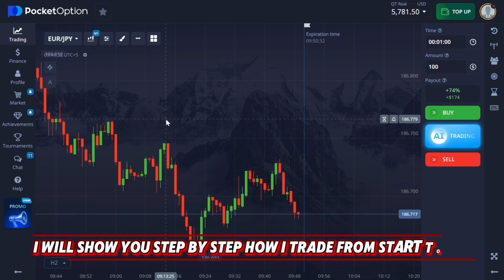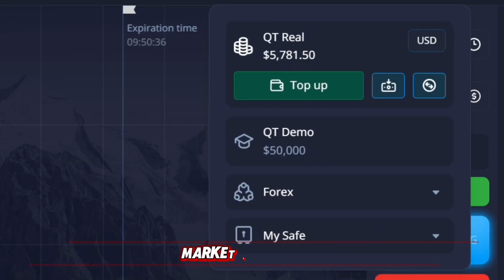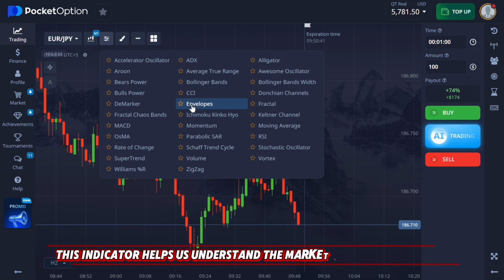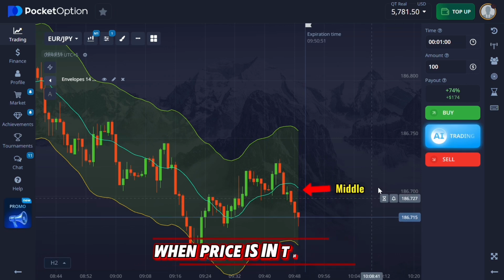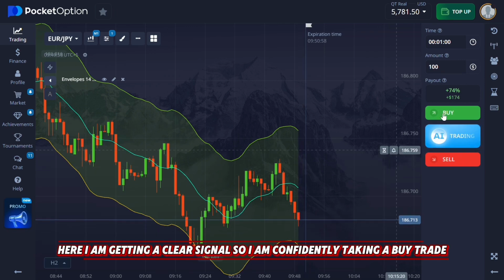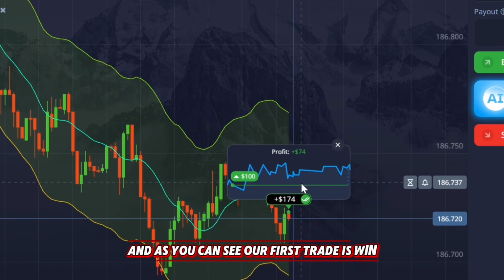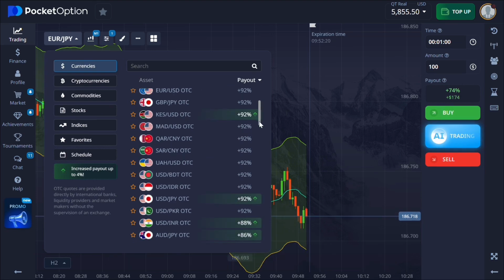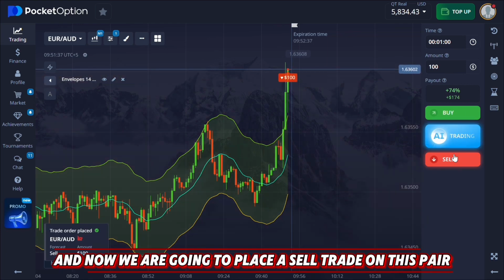How I Turned $10 to $4000 | Simple Envelopes Indicator 100% Accuracy | Binary Options Strategy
📢 Join our FREE Telegram Channel for daily binary options signals and trading updates.